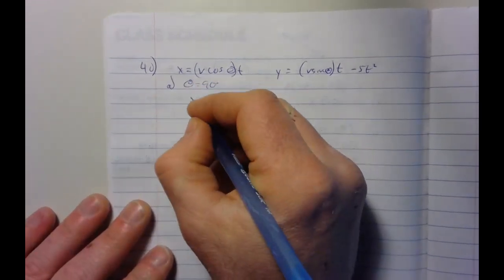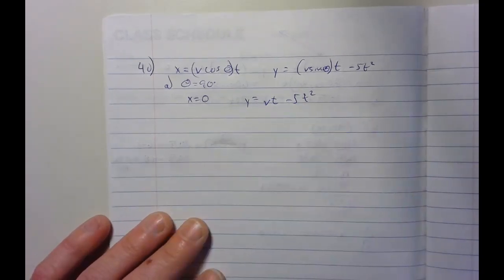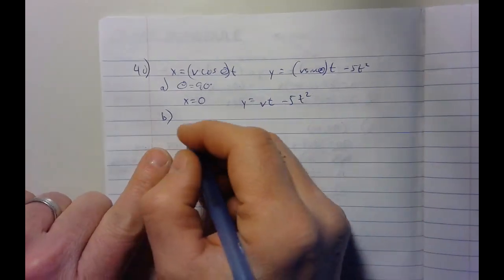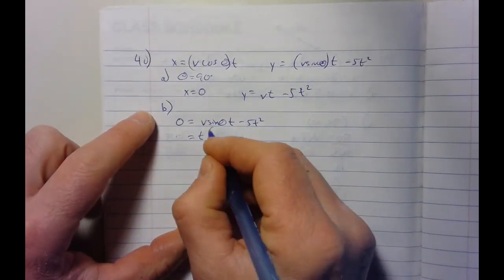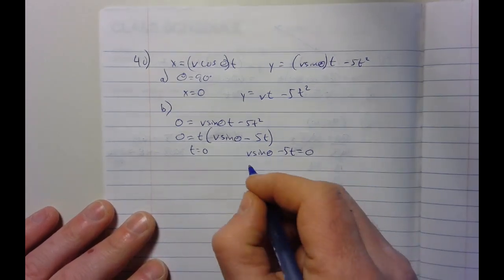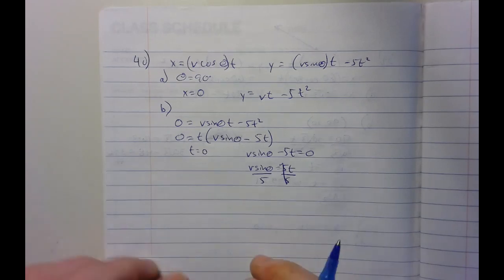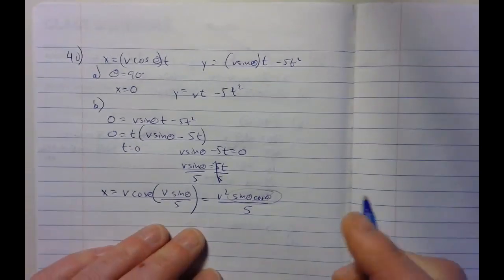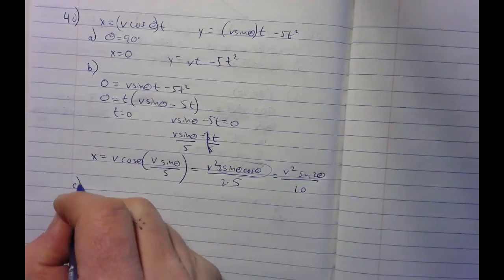Brown 12 3 #40 video solution